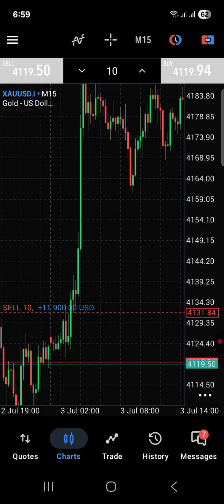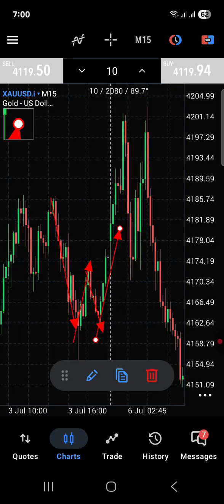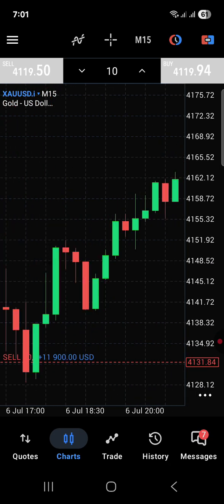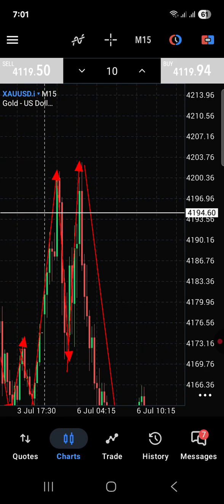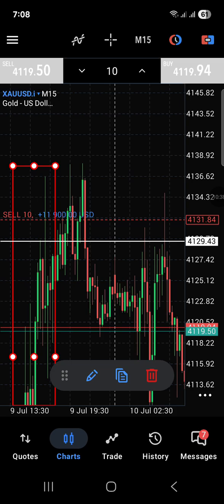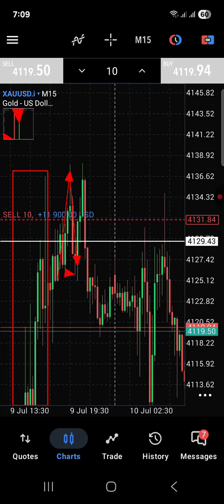GOLD WEEKLY ANALYSIS 🔥🥰🥰 MUST WATCH 💻🧘